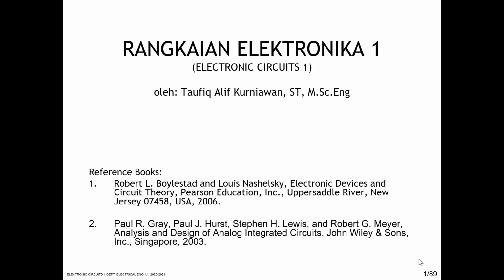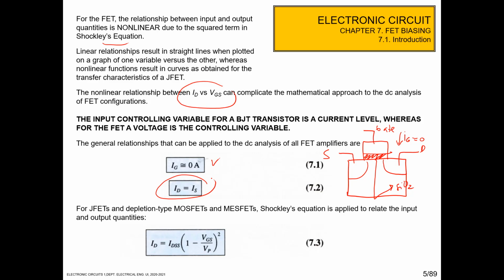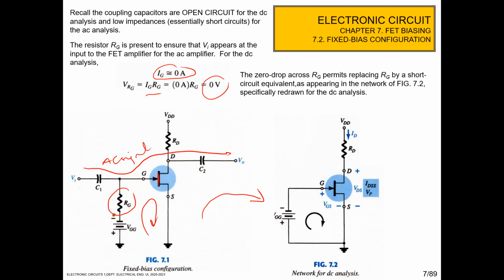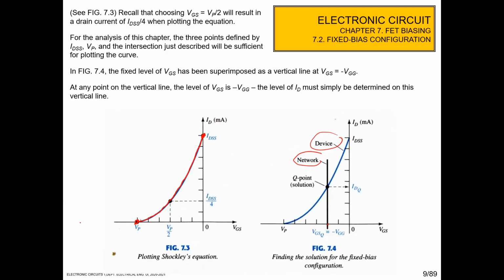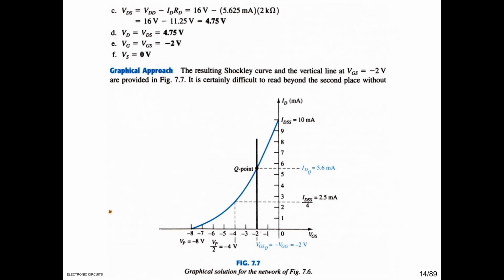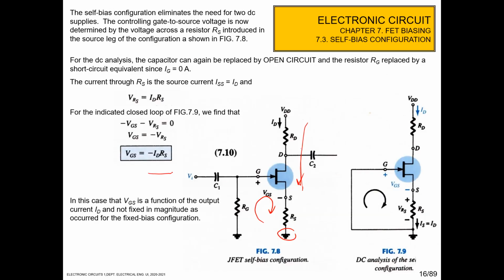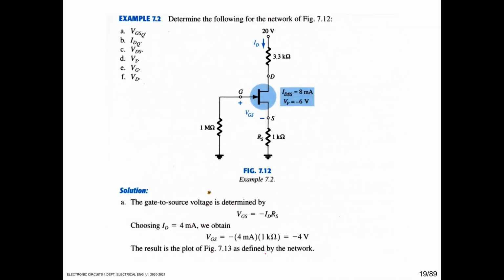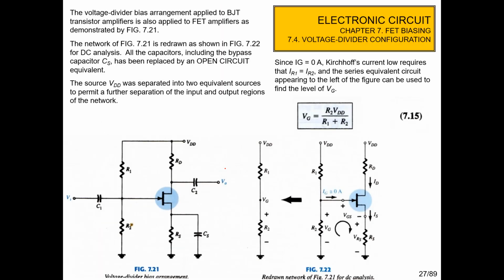Chapter 7 - FET DC Biasing Part 1